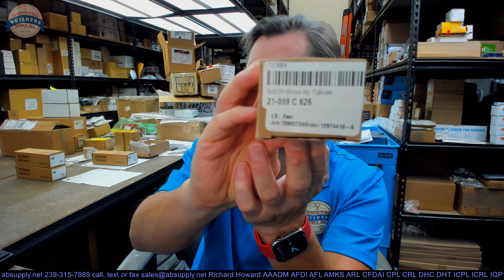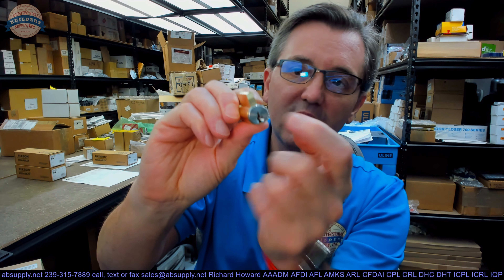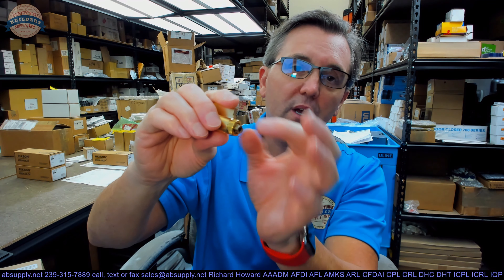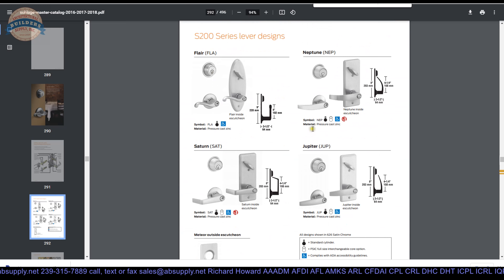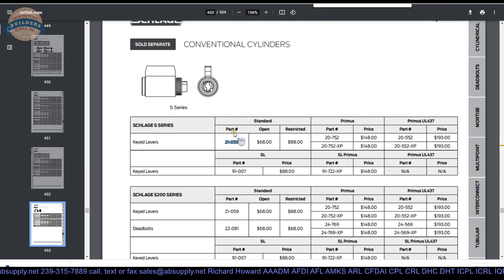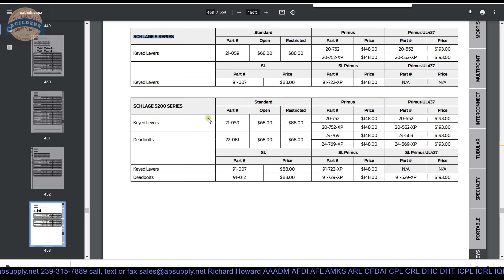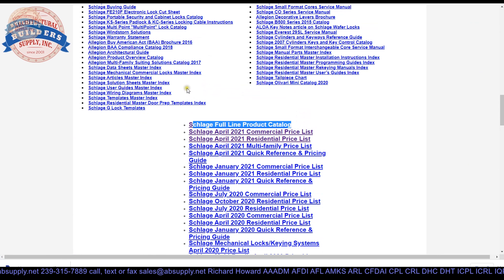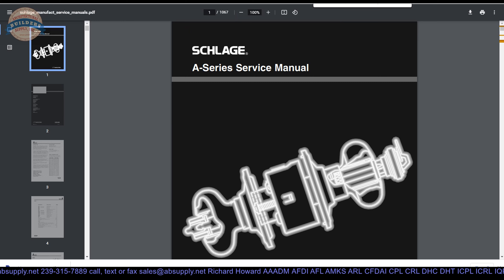Pin tumbler Cylinder 21 059 x C x 0 bitted x 626 lever cylinder only from S251PD 626 Schlage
This video from absupply.net is to bring you a closer look at the Pin tumbler Cylinder 21 059 x C x 0 bitted x 626 lever cylinder only from S251PD 626   Schlage where we will visually review the item along with its dimensional properties and its intended uses.